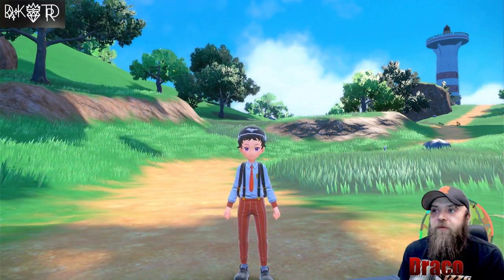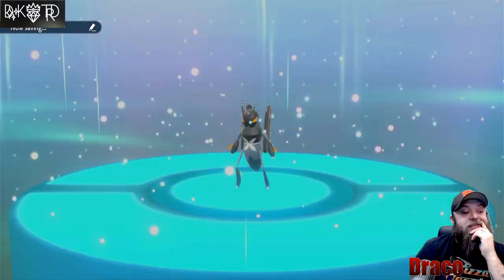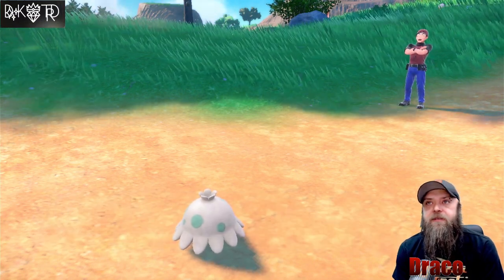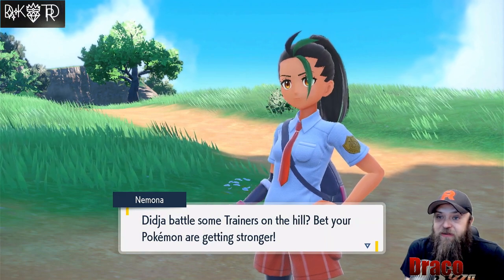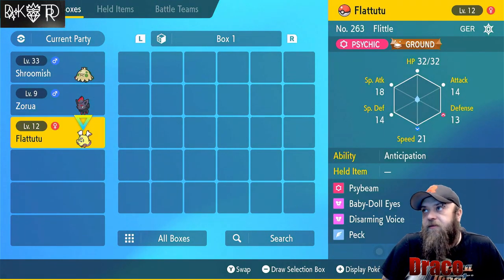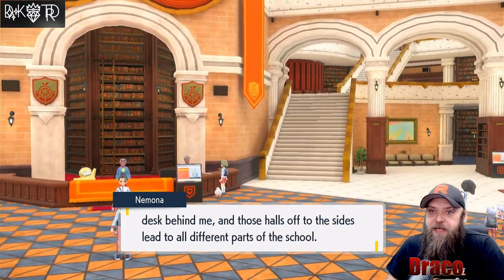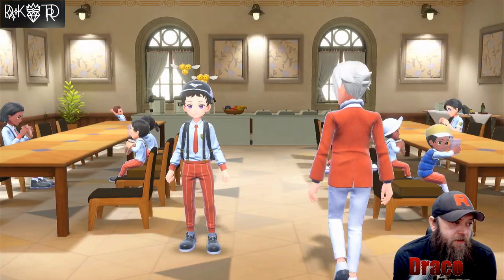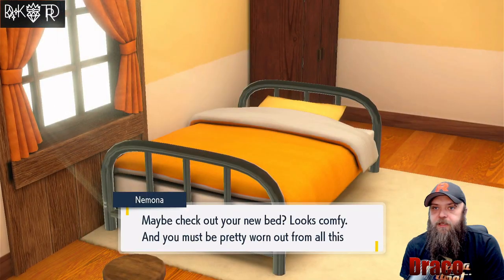POKEMON SCARLET SURPRISE LOCK PART ONE: Pokémon Scarlet and Violet Nuzlock Gameplay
10 Likes for For Nuzlock!!!

Welcome to the first episode of my first ever nuzlock. I'm calling this one a Surprise Lock. where the only Pokémon that can be used is Pokémon obtained by surprise traders. this is my first ever try at any kind of nuzlock play so wish me luck

DK TRADING  CO. Twitter